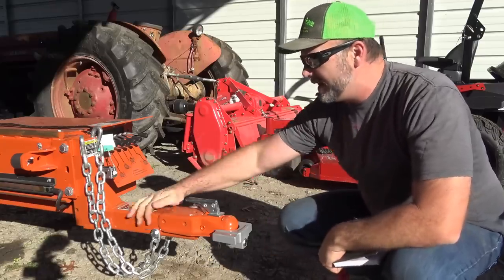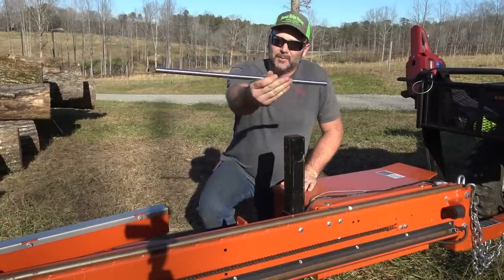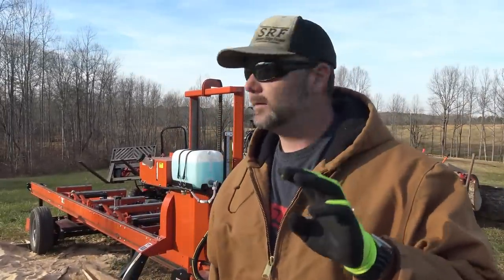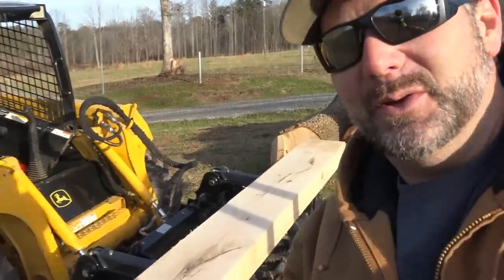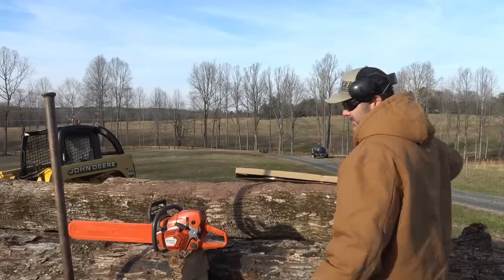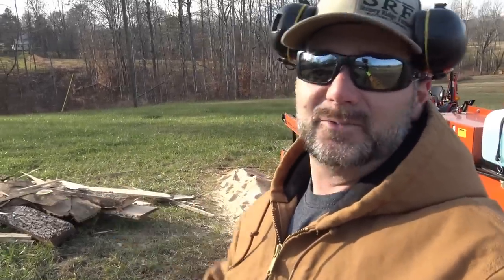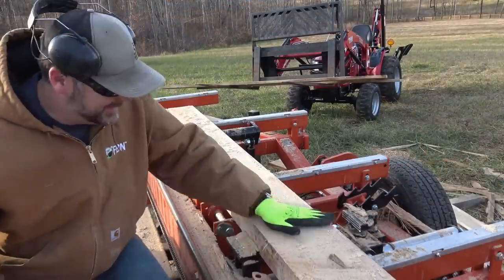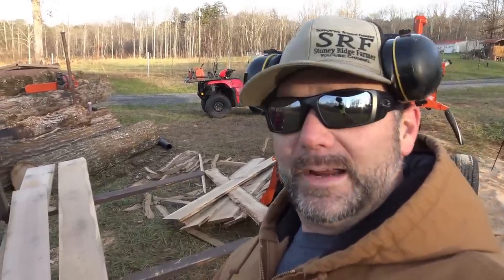First time running the saw mill...AND I SCREWED UP!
First time running the saw mill...AND I SCREWED UP! Come along today as we try out the Woodmizer LT40 Extra wide for the first time! Ya'll enjoy! Blockhead Trailer Lock
Toro Chainsaw, blower and more at my Amazon